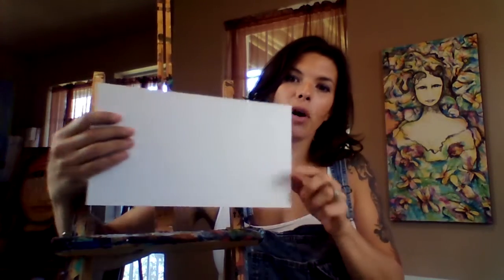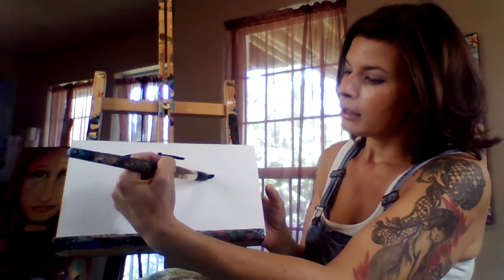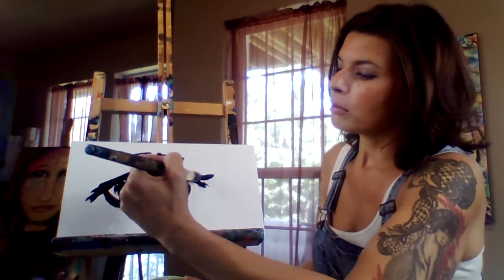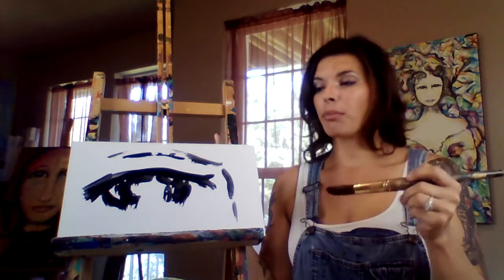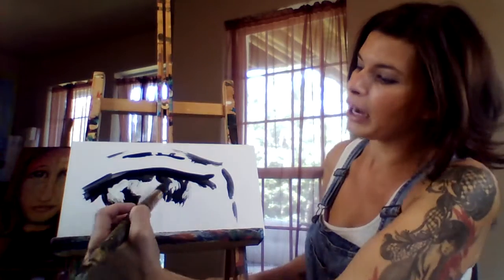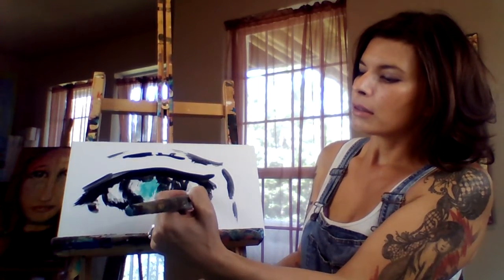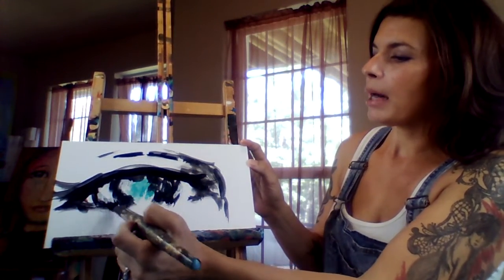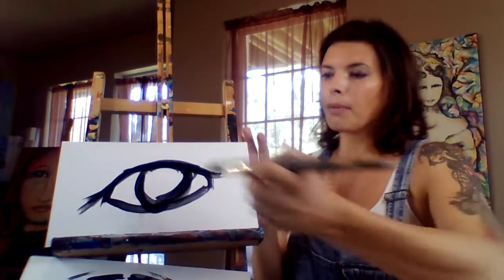How to paint eyes - loose and free approach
Join the 30 day Creative Journal Challenge!!! It's not too late!